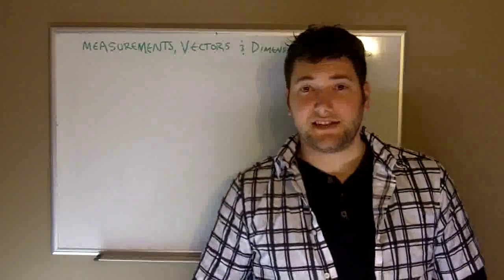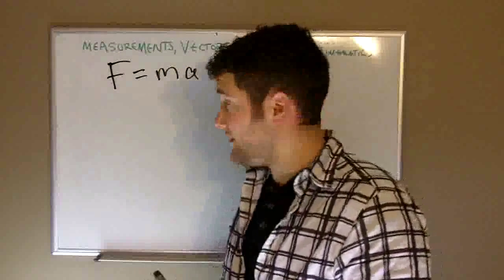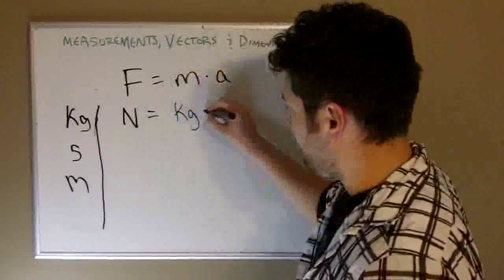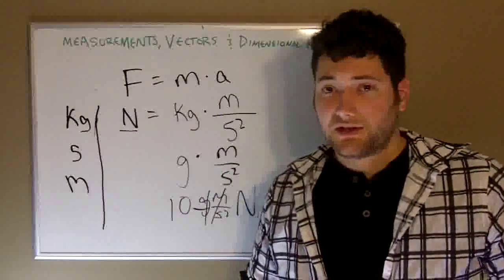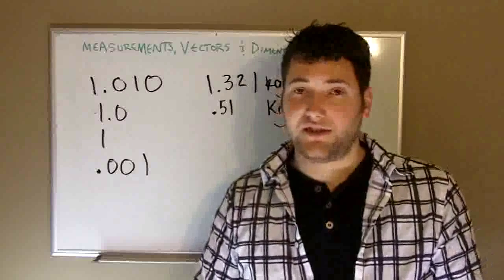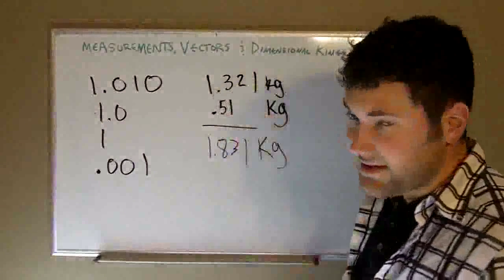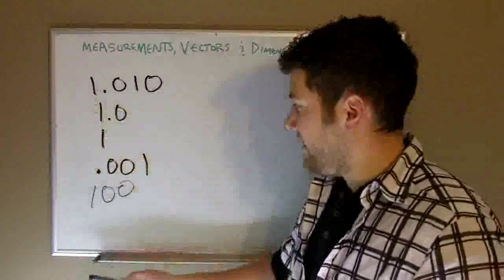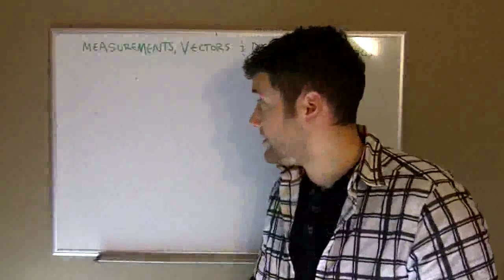Learn Physics lesson 1.1: Significant figures & Standard units of measurement part 1 (lecture)